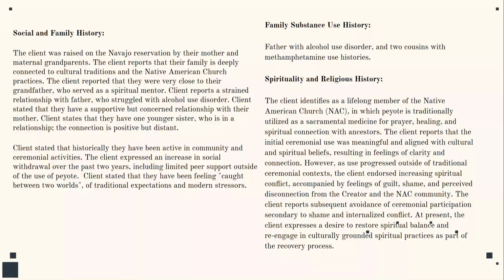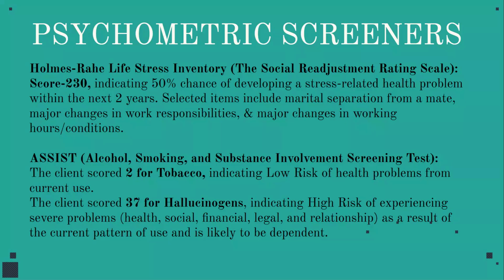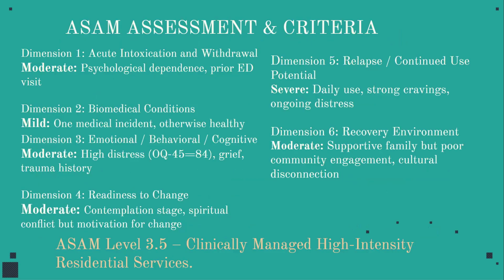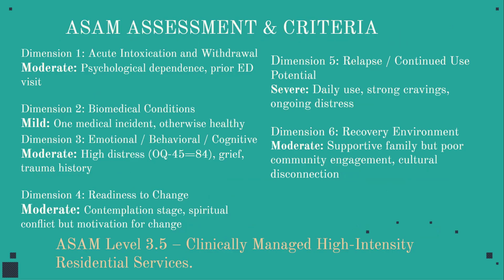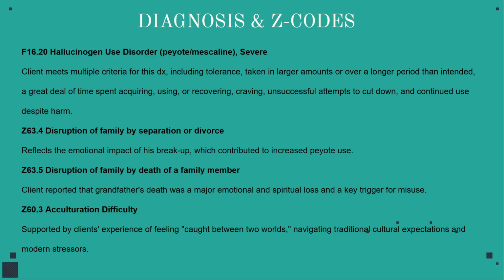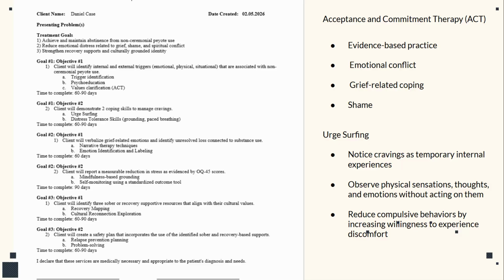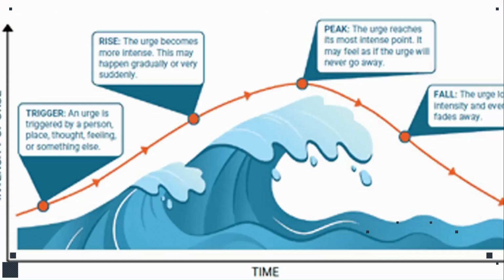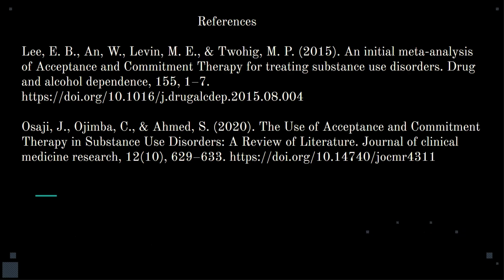SW2935: Group 6; Module 3-Peyote